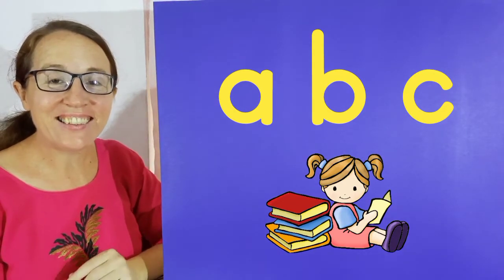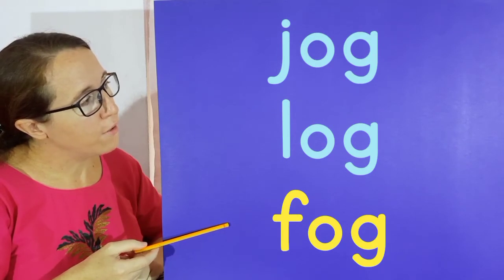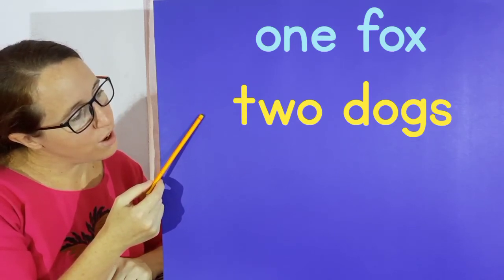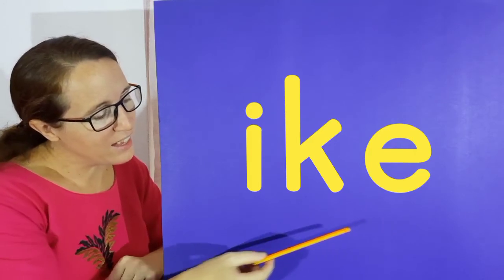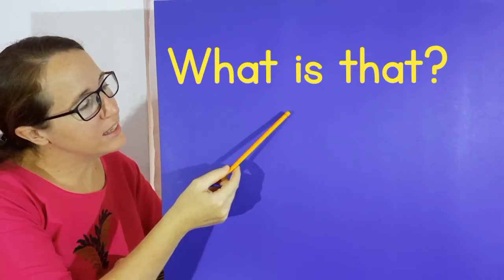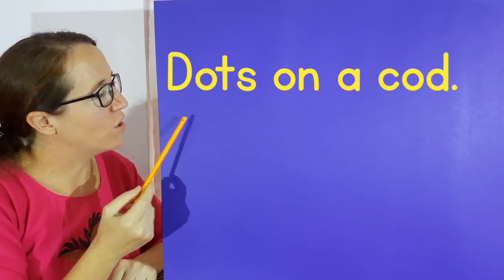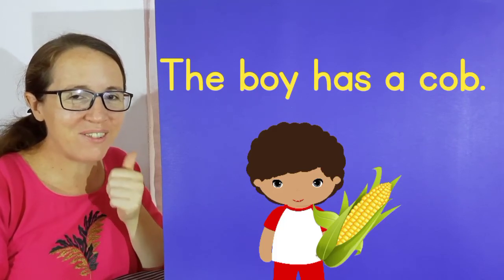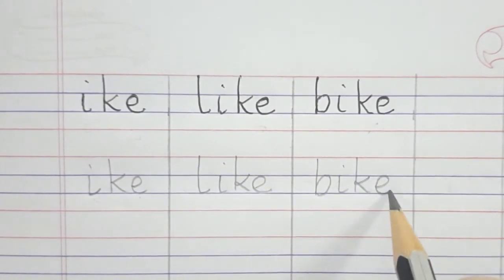UKG - English - Wk 12 P2 - 21/08/2024 - Four letter words - ike